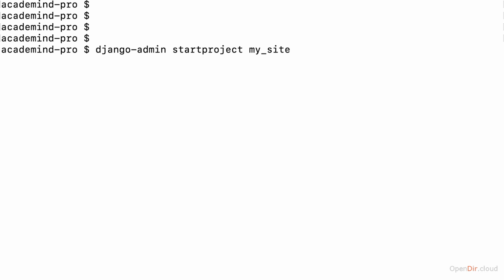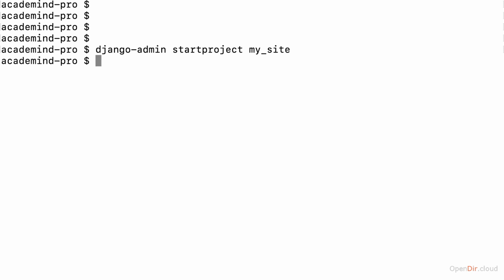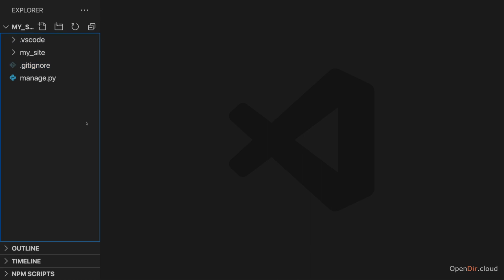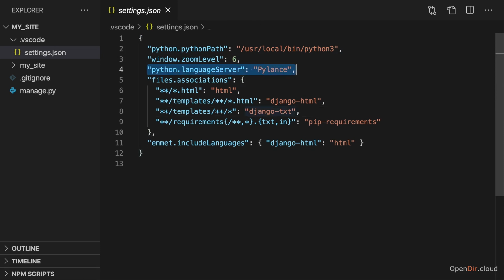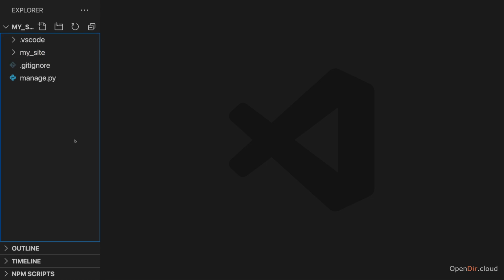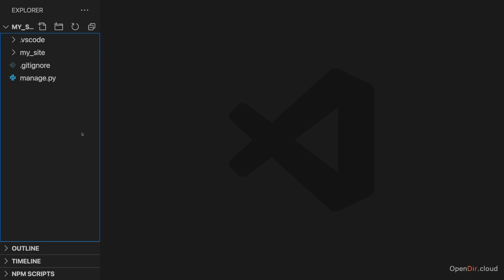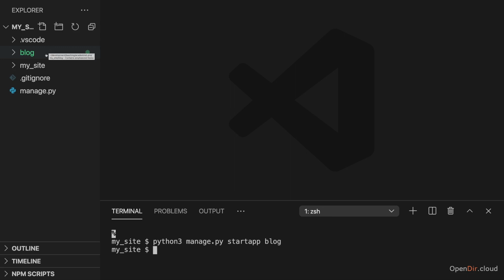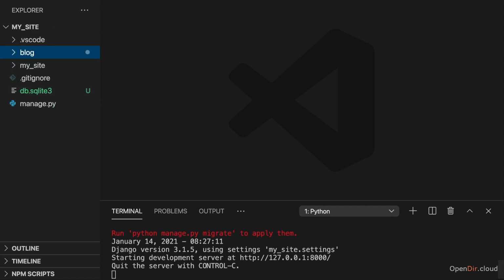047-Setting Up the Starting Project-opendir.cloud.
**Python Django - The Practical Guide - Lecture 047: Setting Up the Starting Project-opendir.cloud**

**Description:**

In this lecture, we will set up the starting project for our Python Django application using the opendir.cloud service. Opendir.cloud is a cloud-based IDE that makes it easy to develop and deploy Django applications.

**Instructions:**

1. Go to opendir.cloud and create an account.
2. Click on the "Create New Project" button.
3. Select the "Django" template.
4. Enter a name for your project and click on the "Create Project" button.

Once your project has been created, you will be able to access it in the opendir.cloud IDE. The IDE will provide you with a number of tools to help you develop and deploy your Django application, including:

* A code editor with syntax highlighting and code completion.

* A terminal for running commands.

* A debugger for stepping through your code.

* A deployment tool for deploying your application to production.

To start developing your Django application, you can click on the "Code" tab in the opendir.cloud IDE. This will open the code editor, where you can start writing your Django code.

Once you have finished writing your Django code, you can test your application by clicking on the "Run" button. This will start a development server that you can access in your web browser.

To deploy your Django application to production, you can click on the "Deploy" tab in the opendir.cloud IDE. This will open the deployment tool, where you can select the environment that you want to deploy your application to.

**Conclusion:**

In this lecture, we set up the starting project for our Python Django application using the opendir.cloud service. Opendir.cloud is a cloud-based IDE that makes it easy to develop and deploy Django applications.